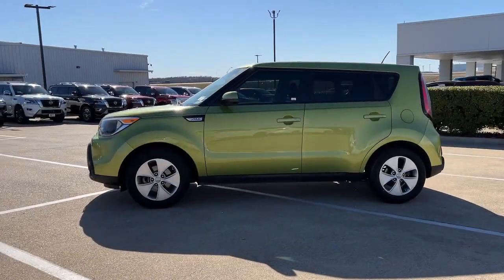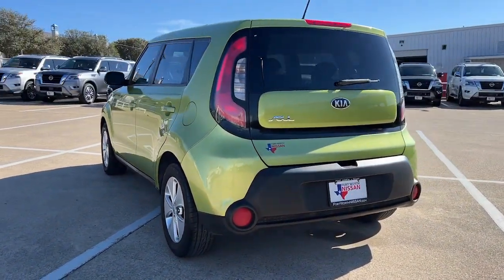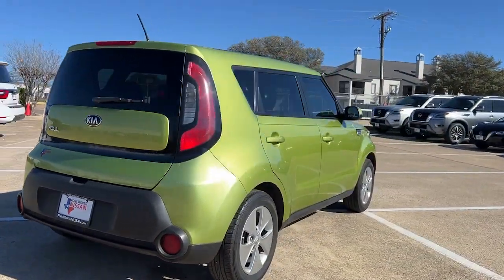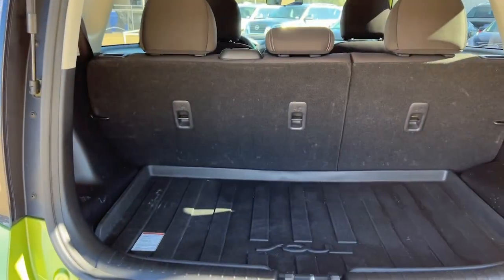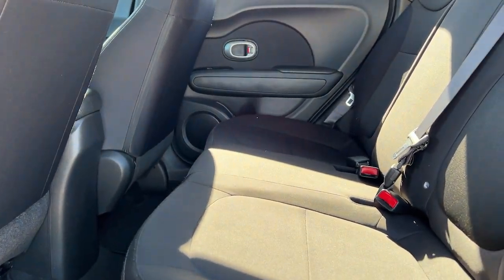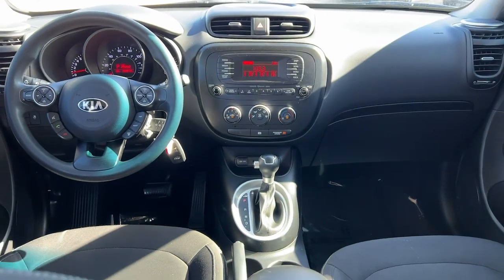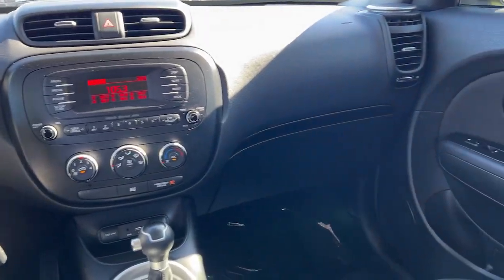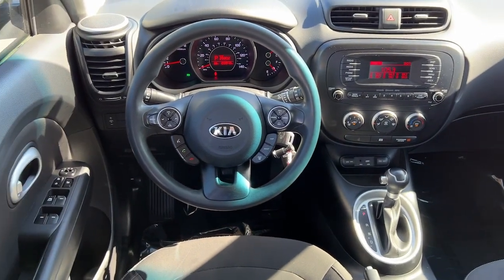2015 Kia Soul Weatherford, Fort Worth, Granbury, Saginaw, Dallas, TX PW404933B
Alien II Used 2015 Kia Soul  available in Fort Worth, Texas at Fort Worth Nissan. Servicing the Weatherford, Granbury, Saginaw, Dallas, TX area.

3451 West Loop 820 S

Recent Arrival! CARFAX One-Owner.brKia Soul 16 Alloy Wheels, 4-Wheel Disc Brakes, 6 Speakers, 6-Way Adjustable Driver's Seat, ABS brakes, Air Conditioning, Alloy wheels, AM/FM radio: SiriusXM, Brake assist, Bumpers: body-color, Cargo Net, Cargo Tray, Carpeted Floor Mats, Cloth Seat Trim, Driver door bin, Driver vanity mirror, Dual front impact airbags, Dual front side impact airbags, Electronic Stability Control, Front anti-roll bar, Front Bucket Seats, Front Center Armrest, Front reading lights, Front wheel independent suspension, Illuminated entry, Low tire pressure warning, MP3 decoder, Occupant sensing airbag, Outside temperature display, Overhead airbag, Overhead console, Panic alarm, Passenger door bin, Passenger vanity mirror, Power door mirrors, Power steering, Power windows, Radio: AM/FM/MP3 Audio System, Rear window defroster, Rear window wiper, Remote keyless entry, Speed control, Speed-sensing steering, Split folding rear seat, Steering wheel mounted audio controls, Tachometer, Telescoping steering wheel, Tilt steering wheel, Traction control, Trip computer, Variably intermittent wipers.brbrClean CARFAX. 24/30 City/Highway MPGbrbrAwards:br  * JD Power Initial Quality Study (IQS), Initial Quality Study (IQS)   * 2015 KBB.com 10 Coolest New Cars Under $18,000   * 2015 KBB.com Best Buy Awards Finalist   * 2015 KBB.com 15 Best Family CarsbrbrReviews:br  * Loads of available features; attractive cabin with user-friendly controls and ample passenger space; long warranty; excellent crash test scores. Source: Edmundsbr  * Totally transformed, the Kia Soul is more fun to drive, has more advanced technology, and more surprises. It looks different because it is different. With its unique styling inside and out and impressive features it's a new way to roll. Think of the Soul as your personal canvas. It's ready for custom touches. Unique colors inside and out for you to choose from. Plenty of optional accessories, like aluminum sill plates for the doors, all-weather floormats and bumper applique. For the finishing touch, a sunshade with the name Soul on it. Soul ! models have distinctive front LED accent lights and LED taillights to stand apart from the rest. Enjoy the strong performance of Soul's 130-hp 1.6L engine or Soul + and ! models' 164-hp 2.0L engine and 6-speed automatic transmission. Manual transmission is also available on Soul and Soul +. An available Eco Package on Soul+ includes Idle Stop & Go. It automatically turns off the engine when you come to a complete stop and then seamlessly restarts the engine when you release the brake pedal. Inside you will experience tons of standard features including 60/40 split-folding rear seats and Bluetooth. Available features include sunroof, push-button start with smart key, pulsating speaker lights, heated front seats, power-folding mirrors, voice-command navigation system, automatic climate control, rear-camera display, USB/aux for your MP3s, an accessory cable that lets you control your iPod, and UVO infotainment system which lets you use your compatible cell phone to make hands-free calls, receive and respond to text messages, listen to streaming audio, enjoy your personal music, and play your favorite song, artist or genre of music all by giving a single voice command. Source: The Manufacturer Summarybr  * Whether you desire value, practicality, stylish looks or surprising technology and amenities in your economy hatchback, the 2015 Soul checks all the boxes. The new plug-in Kia Soul EV, meanwhile, offers all that in an electric car with an EPA-estimated range of 93 miles. Source: KBB.com